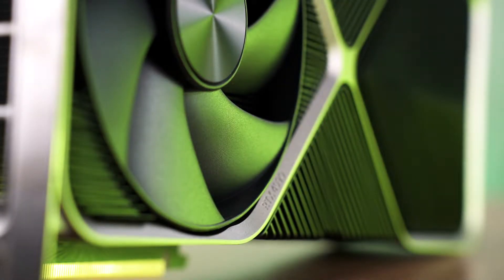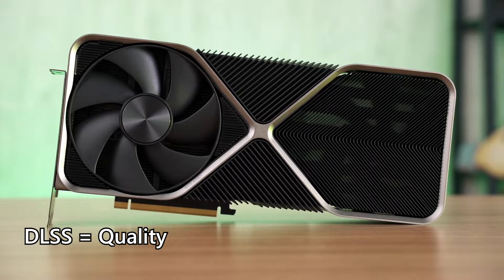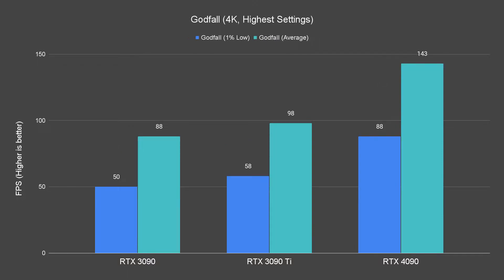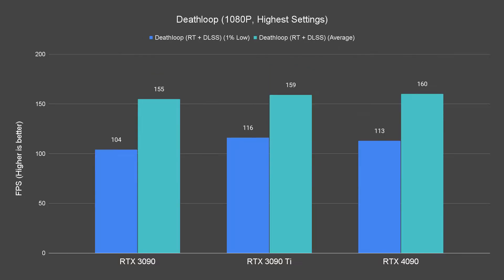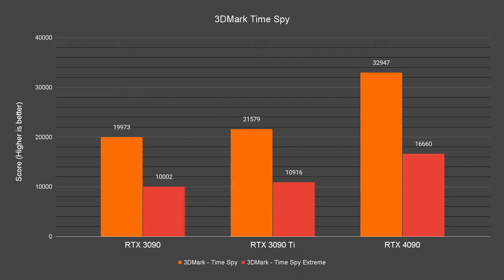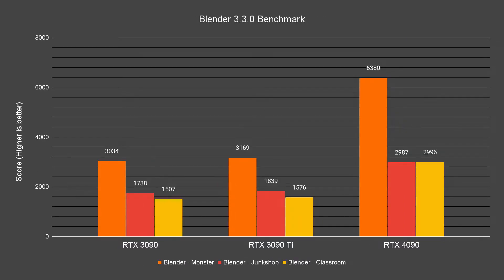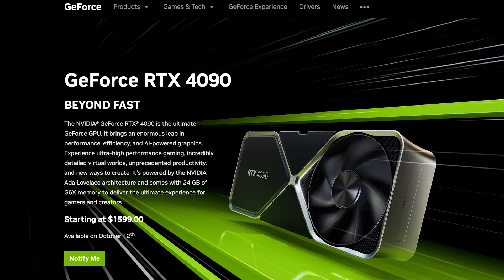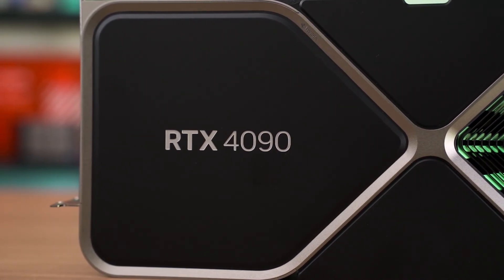2x performance! NVIDIA GeForce RTX 4090 benchmarks & comparison (vs RTX 3090 vs RTX 3090 Ti)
One word I can use to describe the performance is "wow". Seriously insanely good over the RTX 3090 Ti.